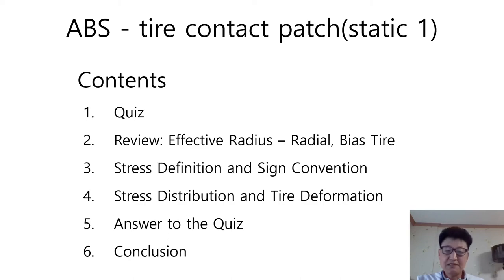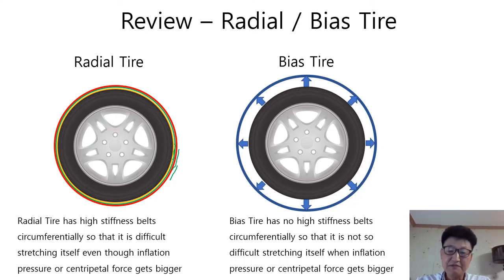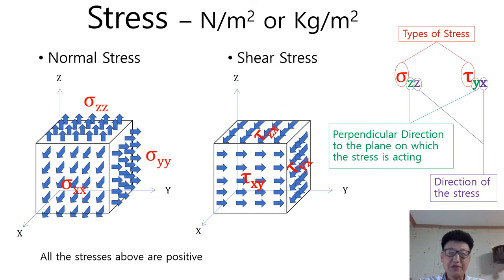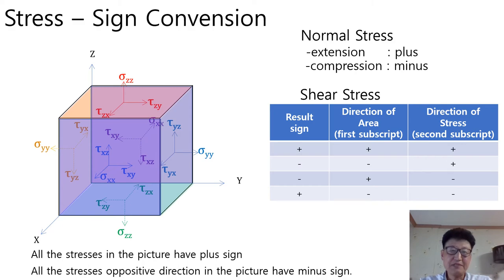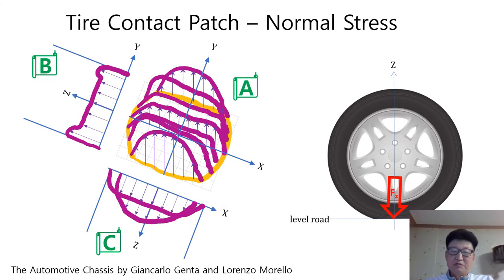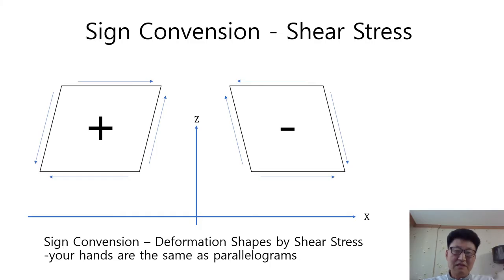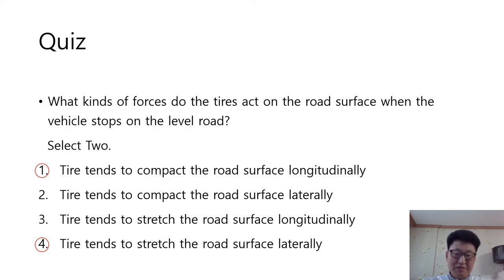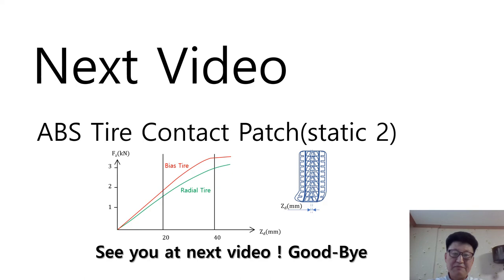E0012 tire contact patch(static 1) - tire behavior, normal, shear stress, stress distribution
This video shows the visual stress distribution of tire when the vehicle is parked on the level road. The definition of stress will be explained and the easiest way to feel the shear stress employing human palm also will be introduced. There exist the stress components in the tire contact patch in the horizontal plane and vertical direction even when the vehicle stops and stays on the level road. The stress in the longitudinal direction brings forth the effect to compact the road surface and the stress in the lateral direction produces the force to stretch the road surface. In the vertical direction, there is normal stress due to vertical force. vertical stress has highest level around tire wall in the lateral direction and has a similar value to tire inflation pressure at the center of tire contact patch.